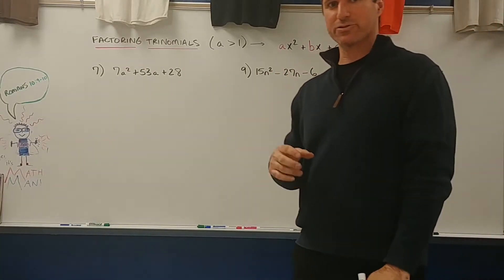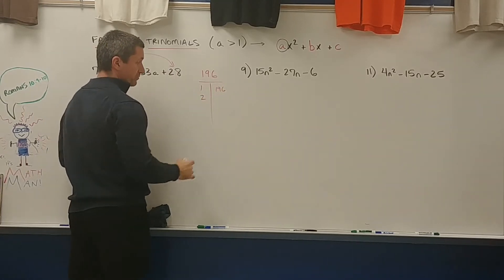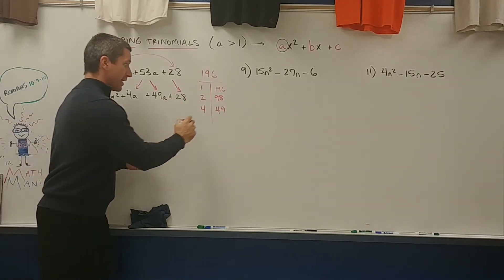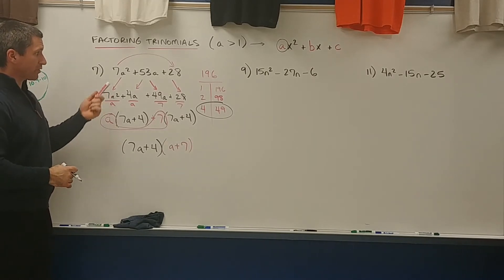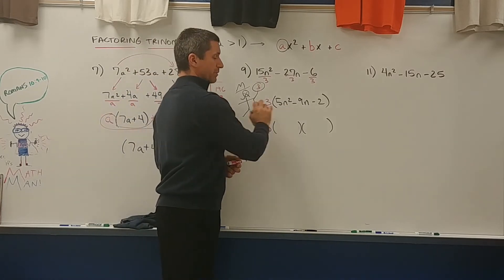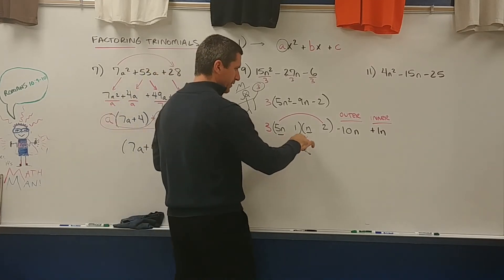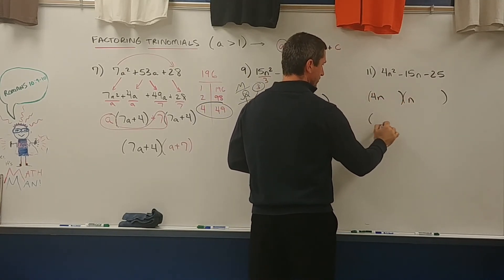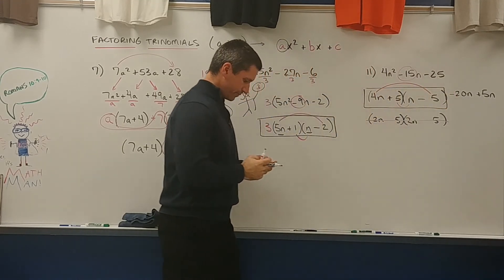Factoring Trinomials (a is greater than 1...Part 2)